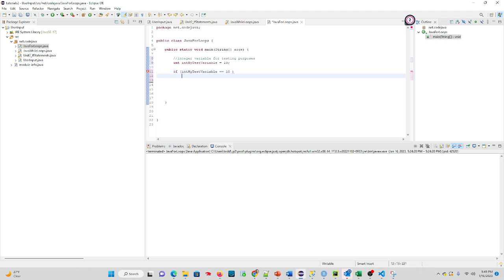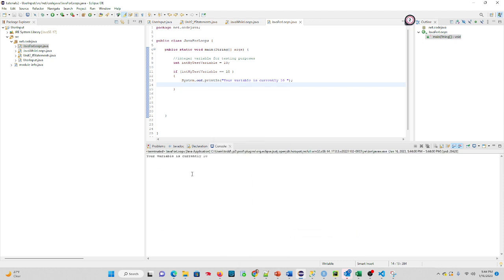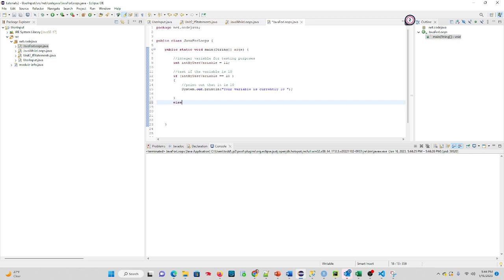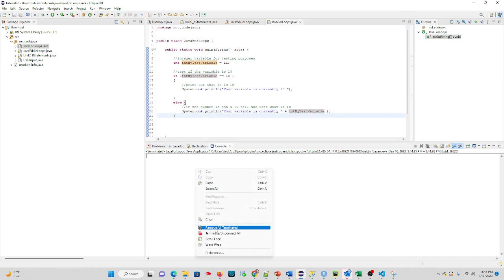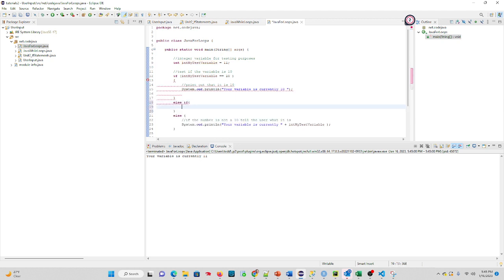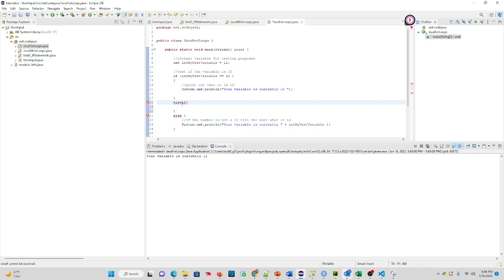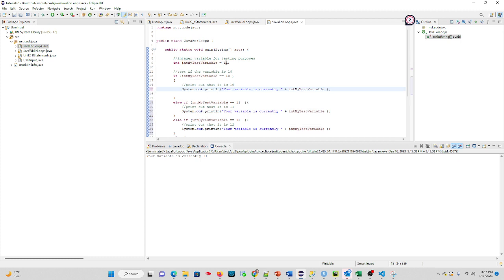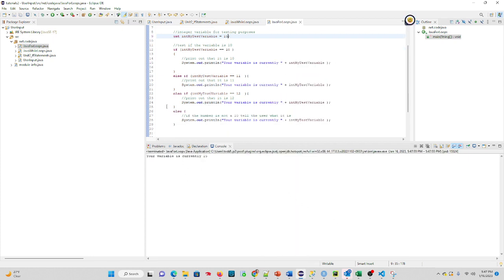Java Tutorial 3: If, else, else if statements in Java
In this tutorial Dr. Todd Wolfe demonstrates how to work with if , else, else if statements in Java. At the end of this tutorial you will learn how to
1) Create a if statement
2) Create a else block
3) Create a else if statement
4) Test a condition of a variable with a if statement